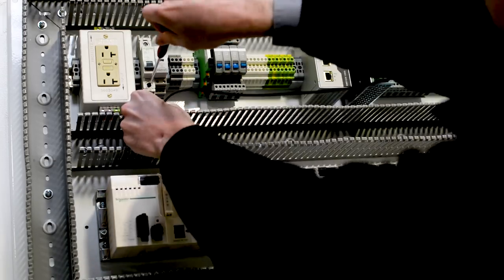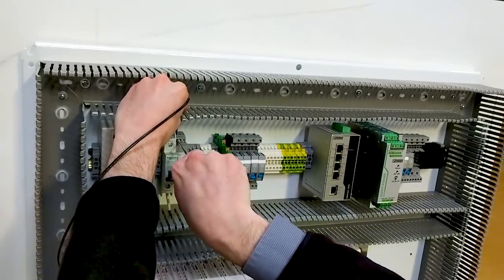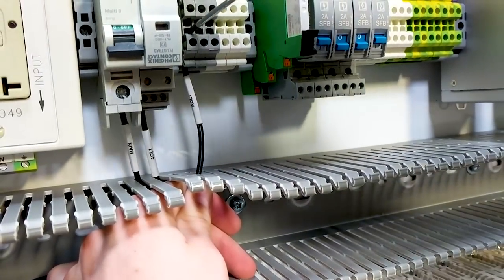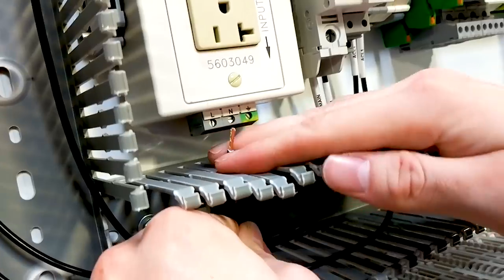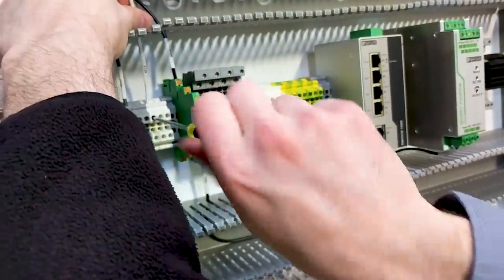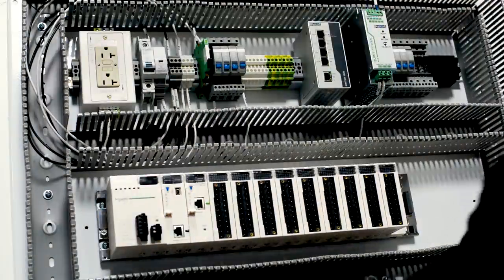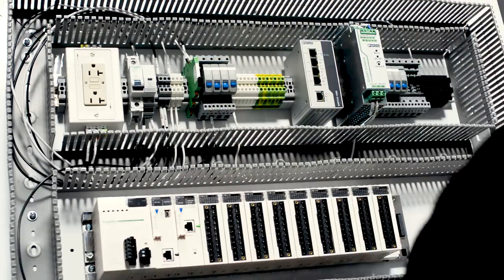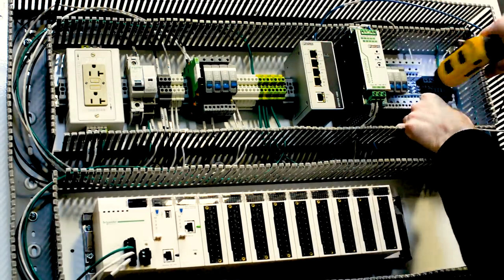Control Panel Build Series Part 17: Wiring Power Distribution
Want to see similar products to those featured in this video

Additional Links -